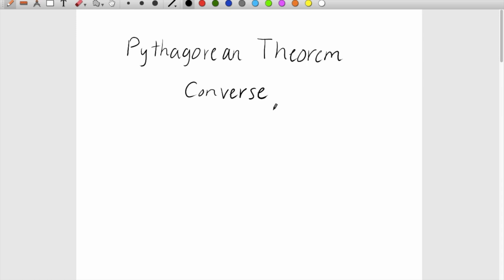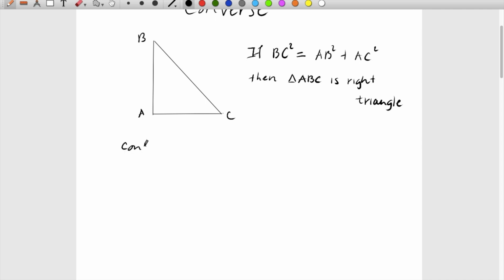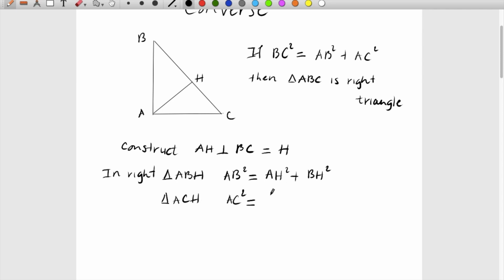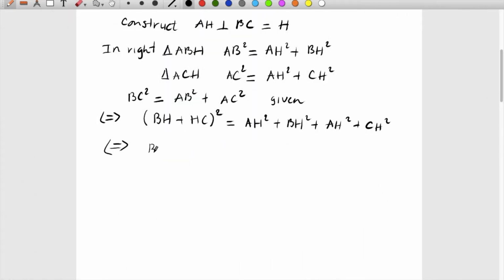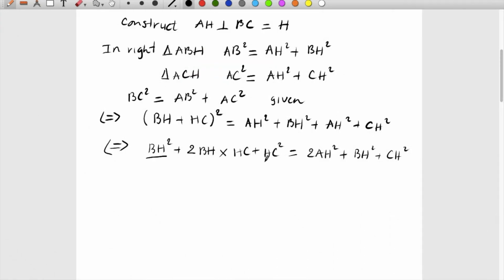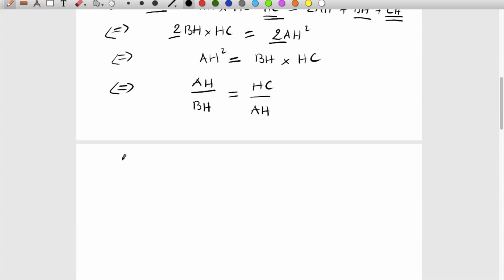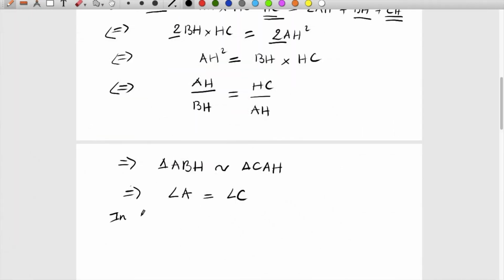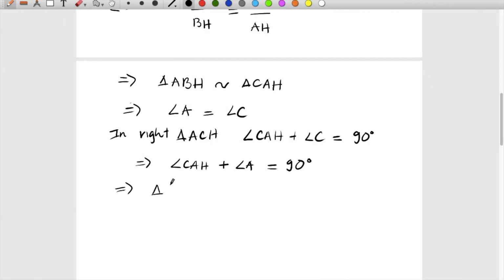Converse Of Pythagorean Theorem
On this video, you will be able to know the converse of Pythagorean theorem and how to apply in proving a triangle is right triangle